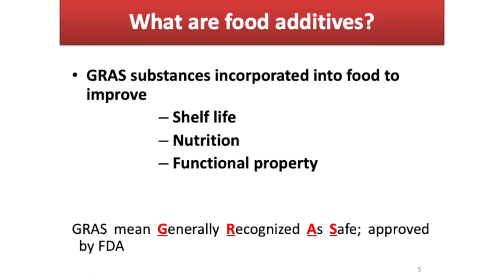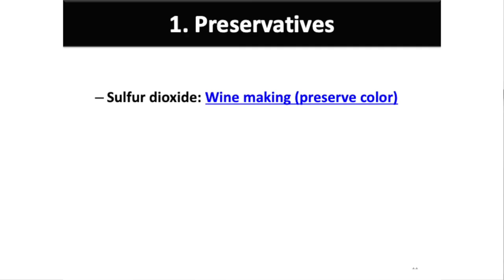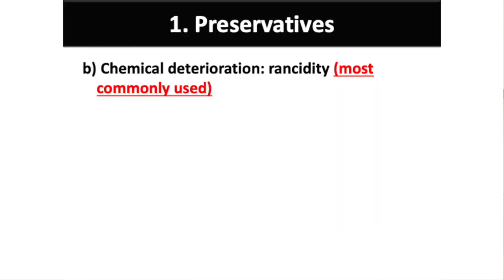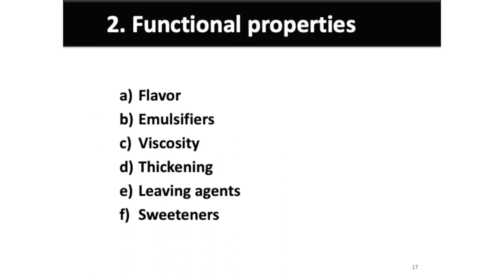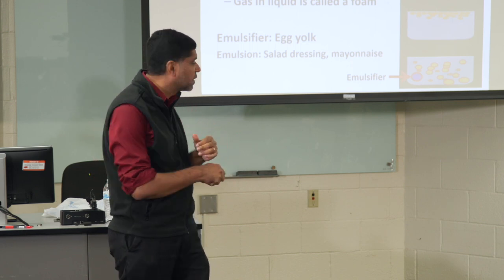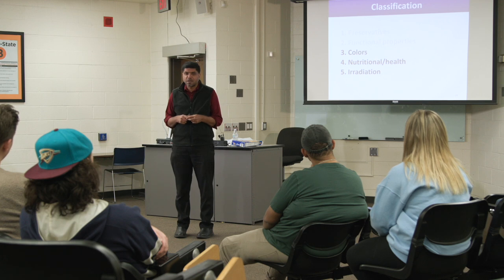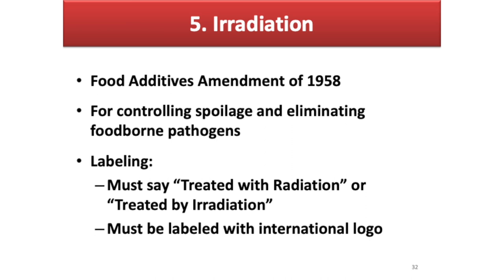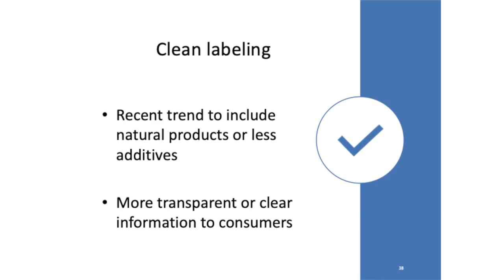The Front Row: Food Additives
Fundamentals of Food Science (FDSC 1133): Food industry from producer to consumer and the current U.S. and world food situations.